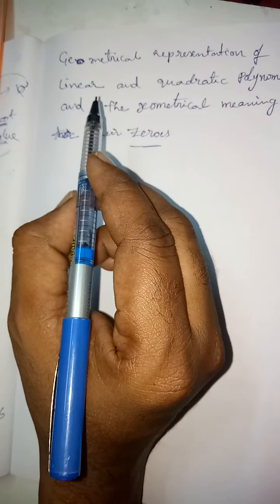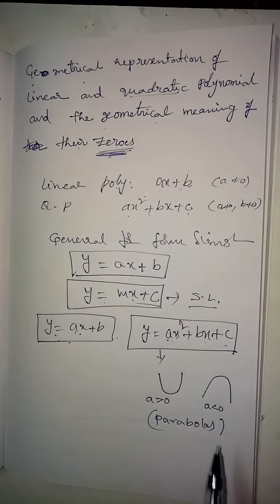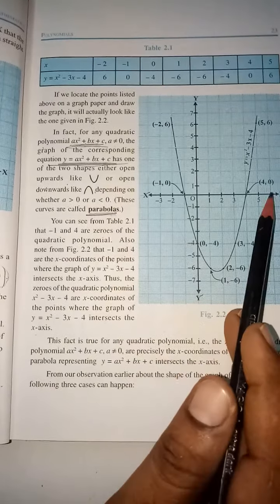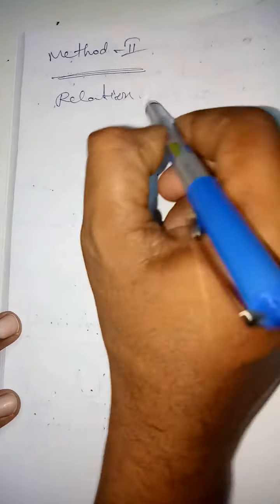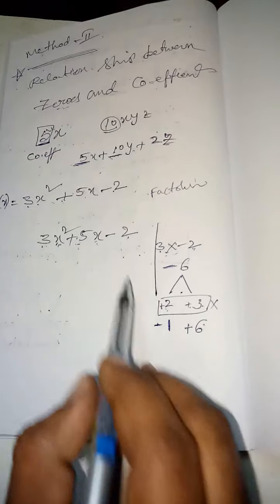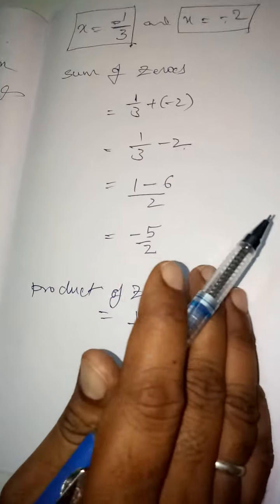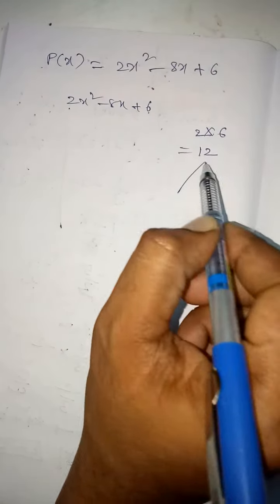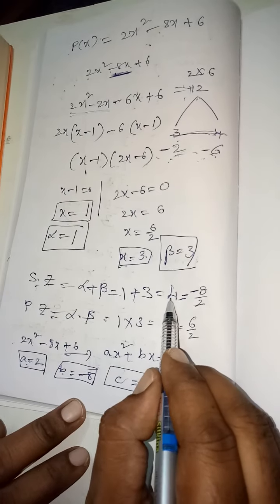POLYNOMIALS (session 2) GRADE 10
Grade - 10
Chapter - Polynomials
Subtopic - Finding the Zeros of the polynomials.